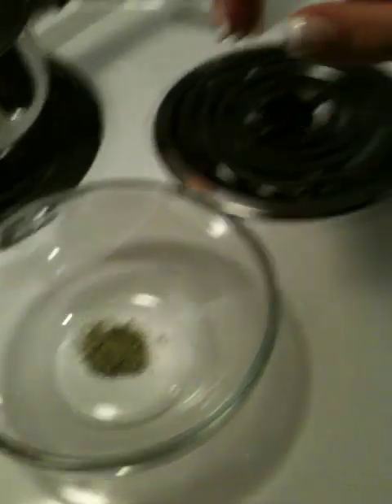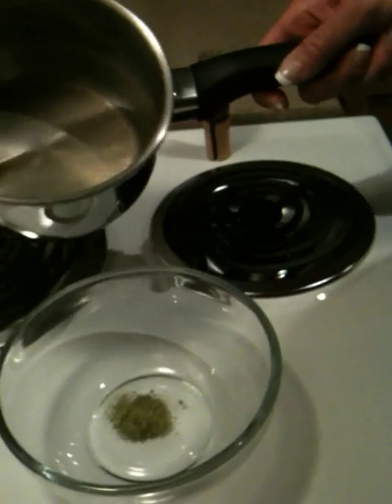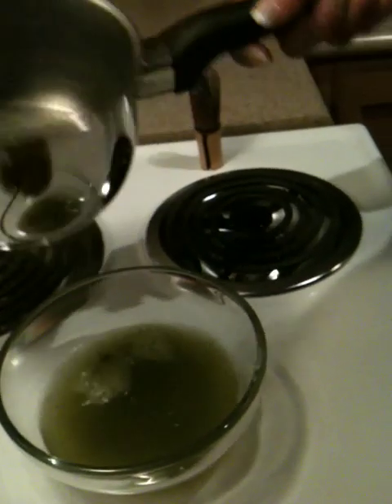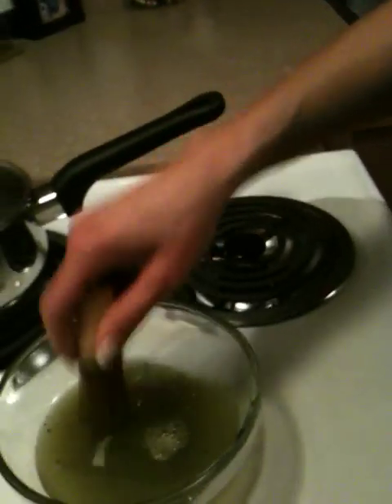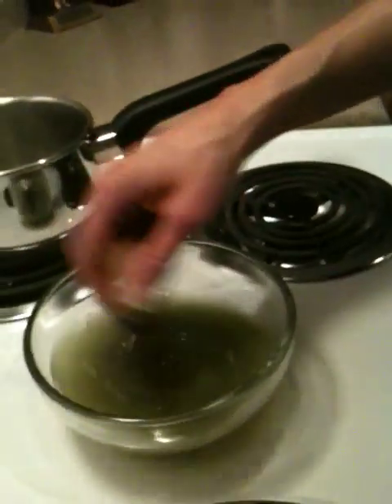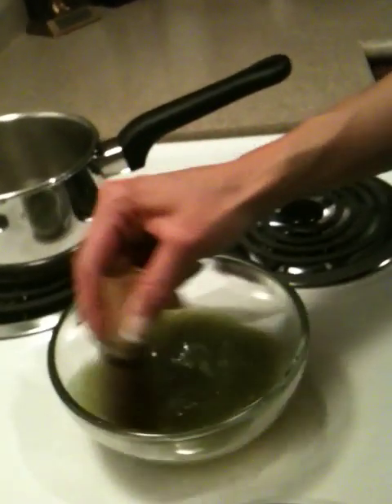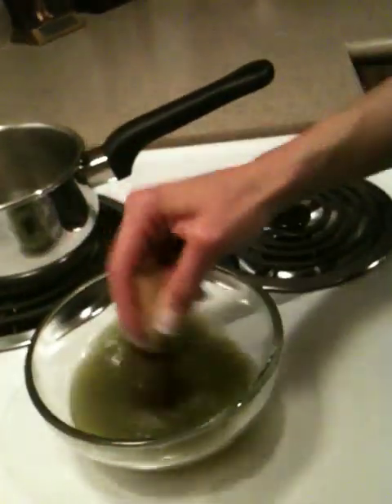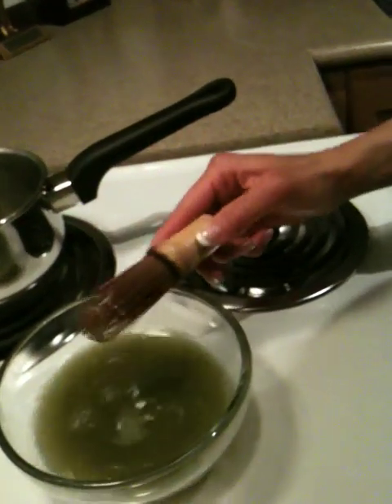Health Benefits of Drinking Matcha Green Tea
Penny shares the health benefits of drinking matcha green tea.